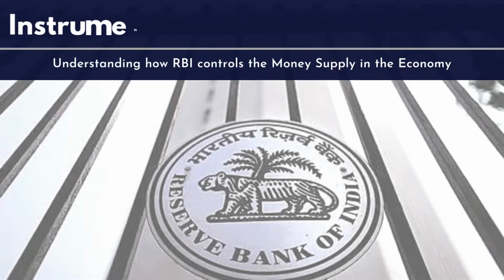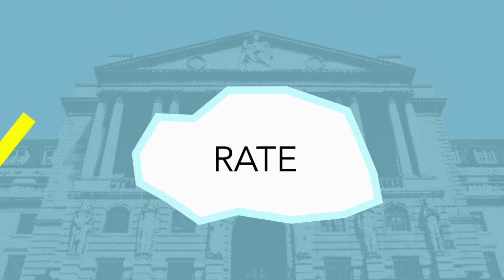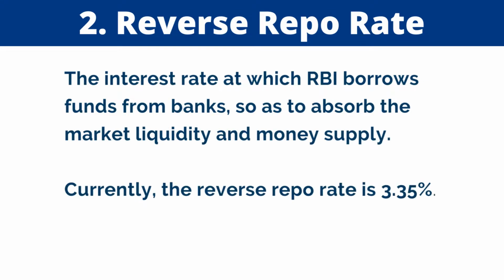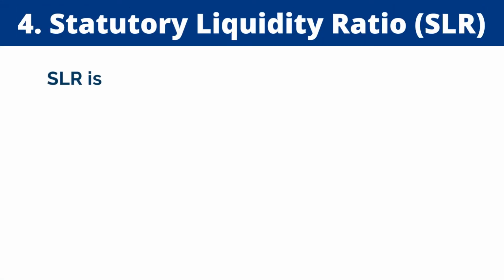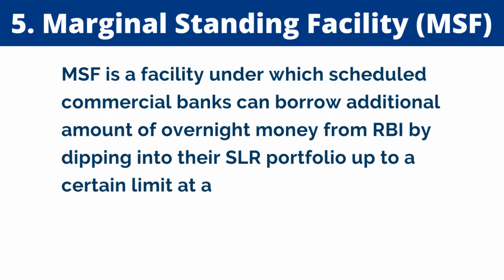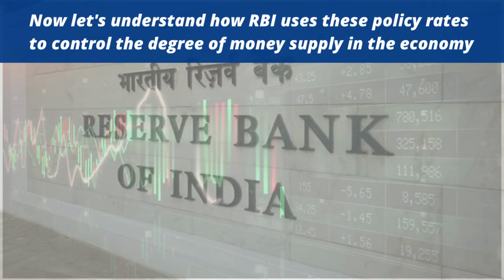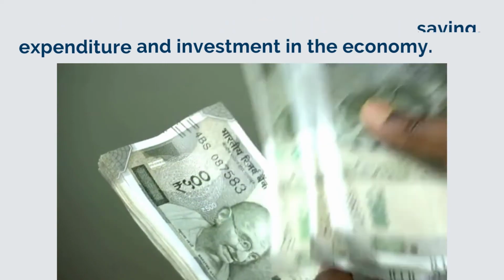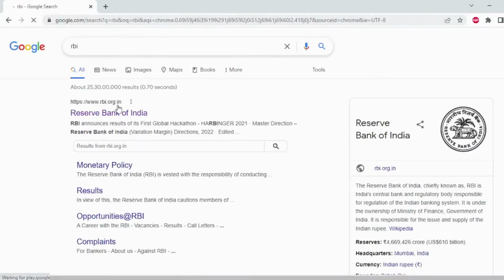RBI Monetary Policy - How RBI controls the Money Supply in the Economy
Understanding how the RBI uses interest rates, policy rates and reserve ratios to control the degree of money supply in the economy and how changes in interest rates have an impact on the aggregate level of savings, consumption, expenditure and investment in the economy.

- Repo Rate
- Reverse Repo Rate
- Cash Reverse Ratio (CRR)
- Statutory Liquidity Ratio (SLR)
- Marginal Standing Facility (MSF)
- Bank Rate
- How Interest Rates are used by RBI to control the Money Supply in the Economy

x